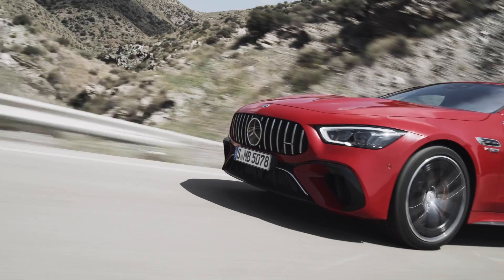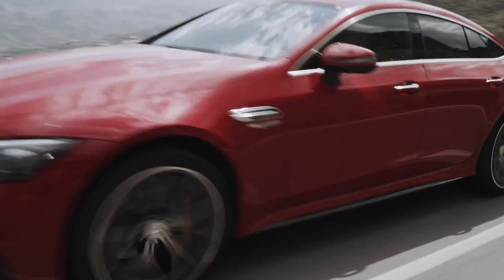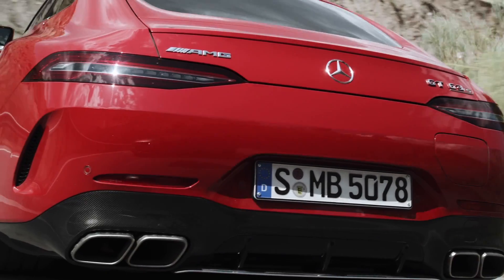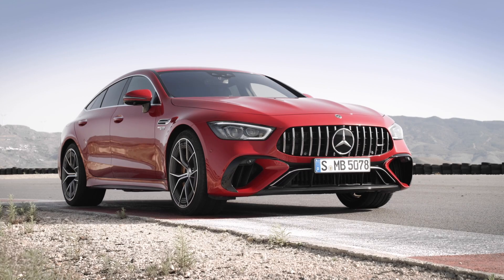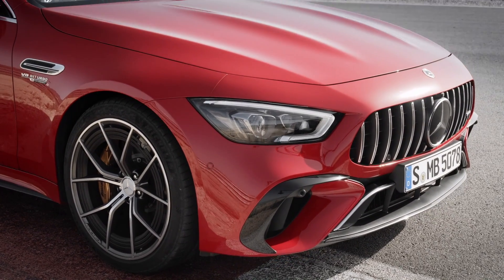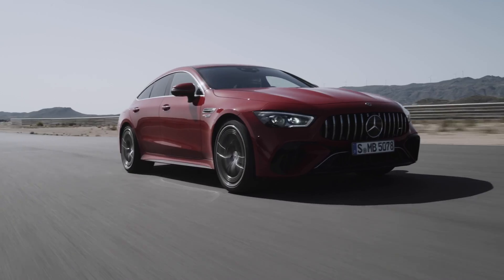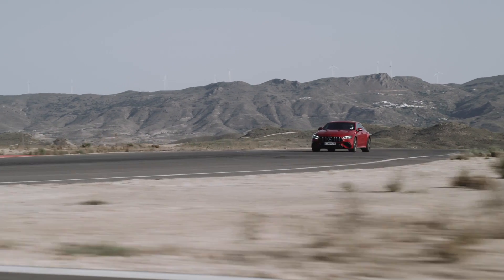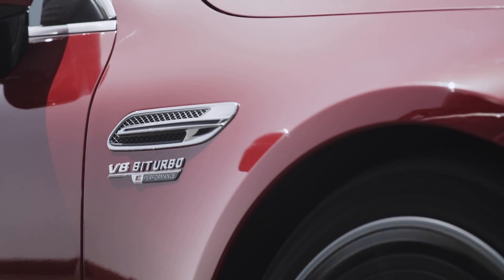2022 Mercedes-AMG GT 63S E Performance Plug-in Hybrid 4 Door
In the AMG GT 63 S E PERFORMANCE, the 4.0-litre V8 biturbo engine is combined with a permanently excited synchronous electric motor, a high-performance battery developed in Affalterbach and the fully variable AMG Performance 4MATIC+ all-wheel drive system. The combination of the 4.0-litre V8 biturbo engine and electric motor generates a system output of 620 kW (843 hp) and a maximum system torque of more than 1,400 Nm. The driving performance of the most powerful series-production vehicle from Affalterbach to date is correspondingly impressive: acceleration from a standstill to 100 km/h takes just 2.9 seconds, and 200 km/h is reached in less than ten seconds. Acceleration only ends at 316 km/h.

When defining the electrification strategy, it was clear from the outset that all essential components would be developed in Affalterbach. At the heart of this is the AMG high-performance battery (HPB). Development of this lithium-ion battery was inspired by technologies that have already proven themselves under the toughest conditions in the Mercedes-AMG Petronas F1 team's Formula 1 hybrid racing cars. In the course of development, there was a lively exchange of expert knowledge between the High Performance Powertrains (HPP) Formula 1 engine shop in Brixworth and Mercedes-AMG in Affalterbach. The AMG high-performance battery combines high power that can be called up frequently in succession with low weight to increase the overall performance of the vehicle. Added to this are the fast energy draw and the high power density. This means that during a brisk drive in hilly terrain, for example, drivers can immediately call on the full power potential on uphill stretches, while regeneration is strong when driving downhill.